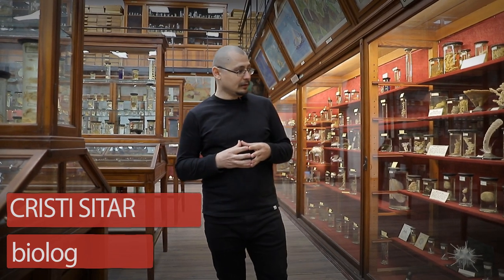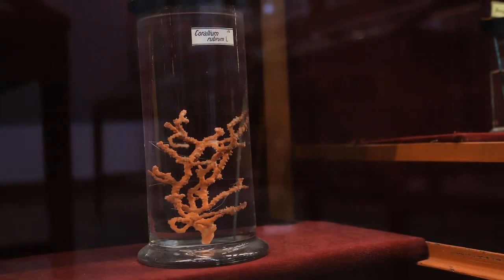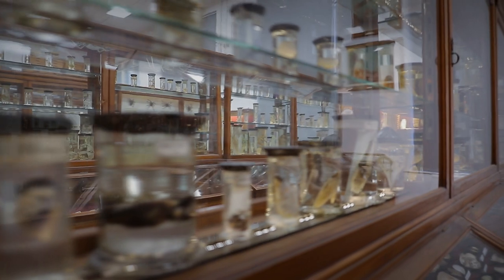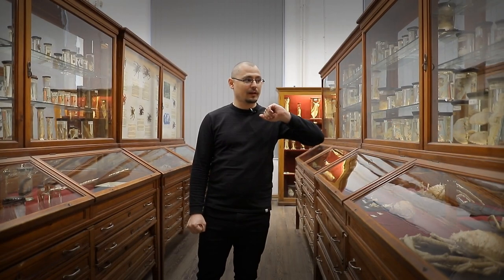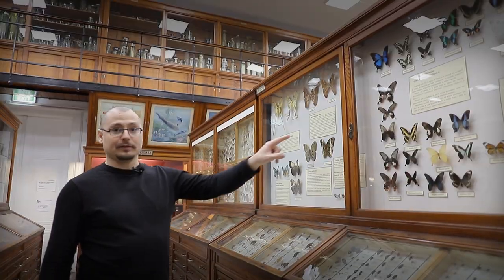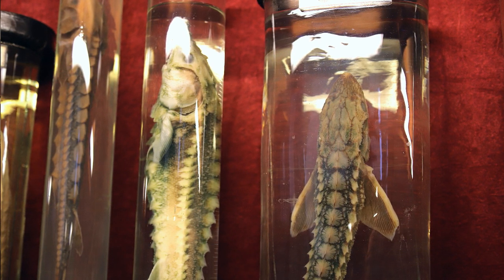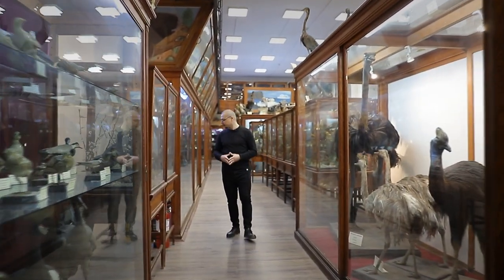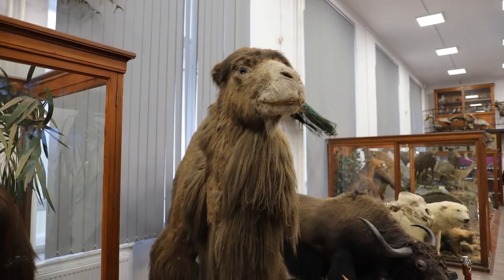Muzeele UBB - Tur ghidat online Muzeul Zoologic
Înfiinţat în 1859 ca o secţie a Muzeului Ardelean, Muzeul Zoologic al Universităţii Babeş-Bolyai este adăpostit la parterul clădirii unde se află Facultatea de Biologie, Biblioteca facultăţii, Institutul de Speologie, Centrul de Cineficare al Universităţii şi Centrul de Microscopie Electronică.

Muzeul și-a sporit an de an patrimoniul, ajungând azi unul dintre cele mai mari muzee de profil din România. În acest fel, pe o suprafaţă de numai 700 de m², publicul are posibilitatea de a întâlni o mare parte dintre speciile de animale din fauna României, precum şi multe specii originare din diferite colţuri ale lumii.

La baza organizării muzeului a stat în primul rând criteriul filogenetic şi implicit cel sistematic (taxonomic). Datorită acestui fapt, materialul biologic este expus în ordinea complexităţii structurilor, de la metazoarele cu organizarea corporală cea mai simplă (spongierii sau bureţii de apă) până la mamifere. Muzeul reflectă evoluţia de la simplu la complex în regnul animal.

Muzeul Zoologic al Universităţii Babeș-Bolyai, deşi este organizat didactic, este accesibil publicului larg de orice vârstă.